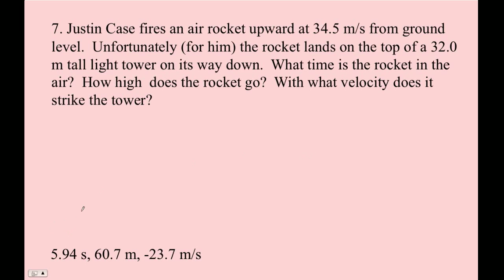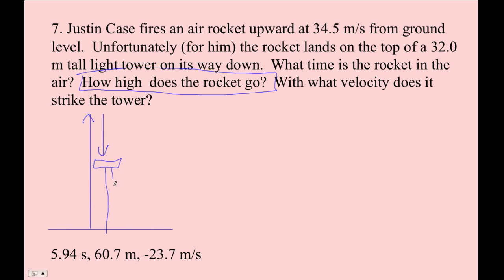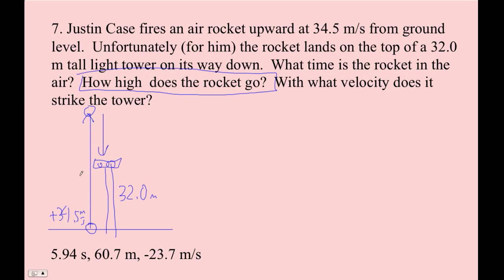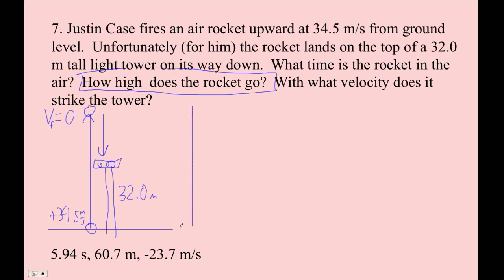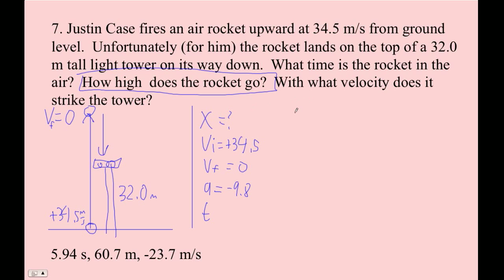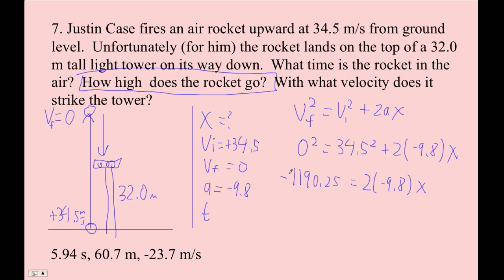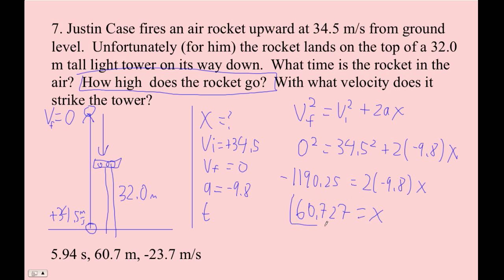HTP02 How Far III 7 3